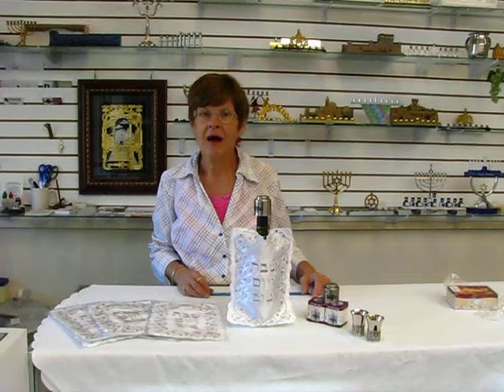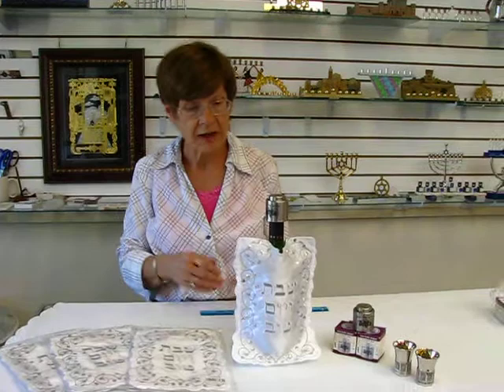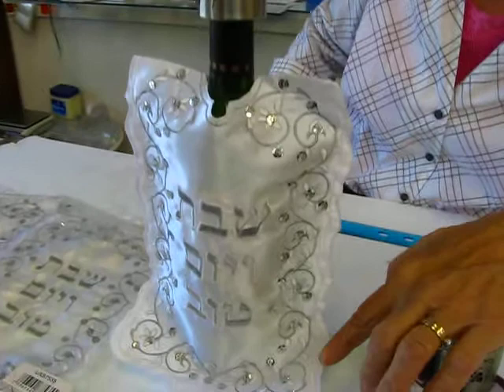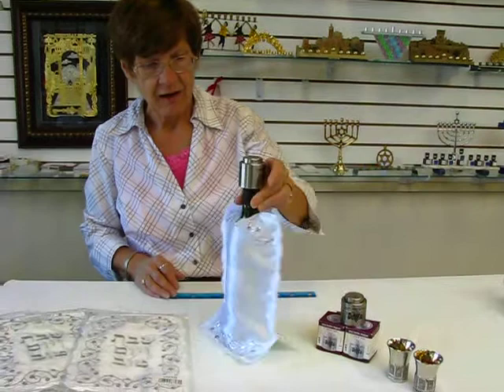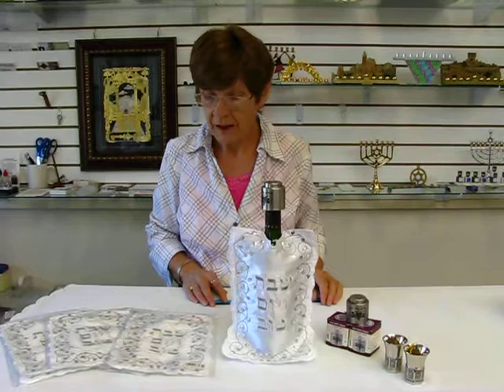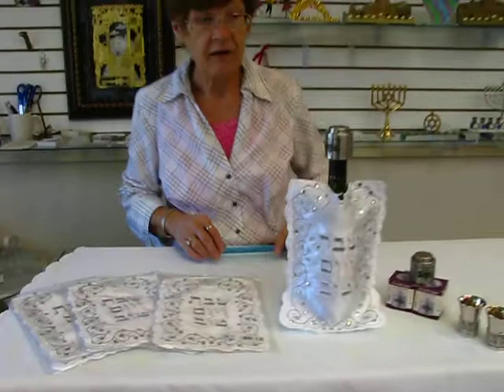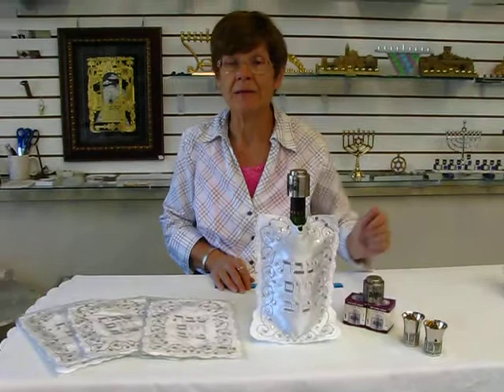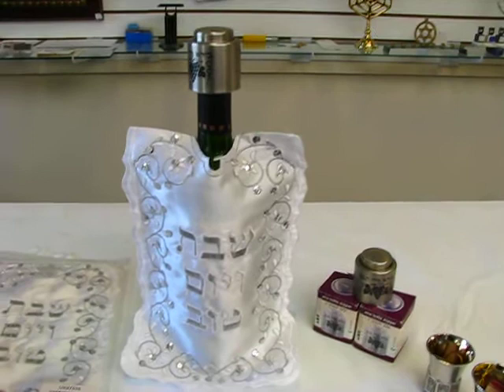Satin Wine Bottle Coat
Judaica Store, Denver Colorado
Aharon's Jewish Books and Judaica
600 South Holly Street Suite 103
Denver, Colorado 80246

Judaica Shabbat Table and Hostess Gift 4382